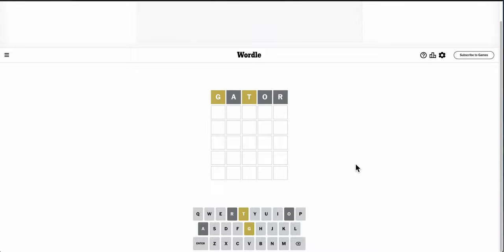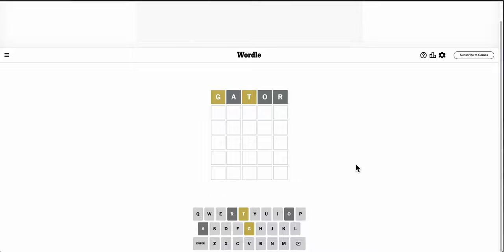wordlenewyorktimes 2024 03 27 - how did I get that?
All yellow to all green?!